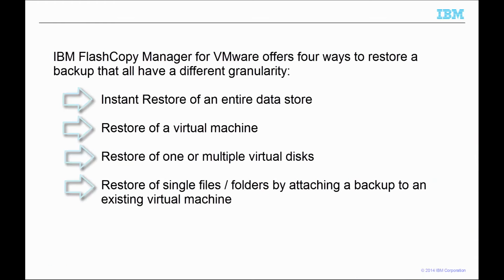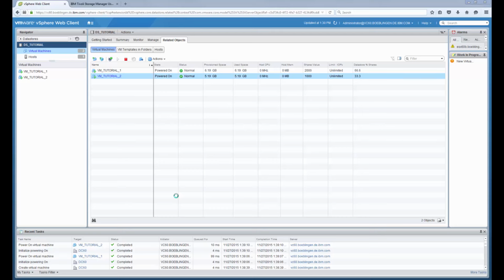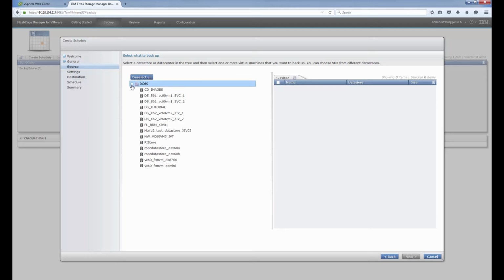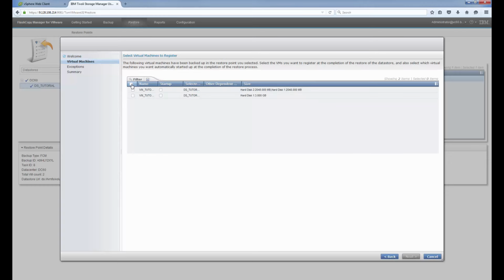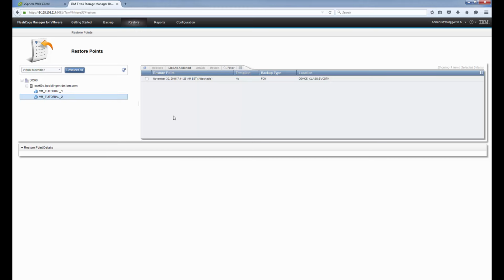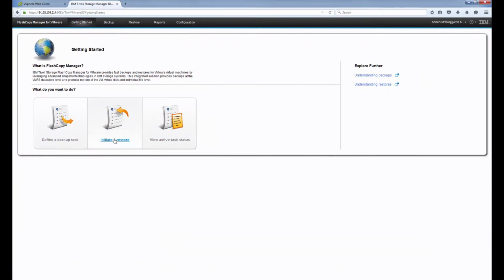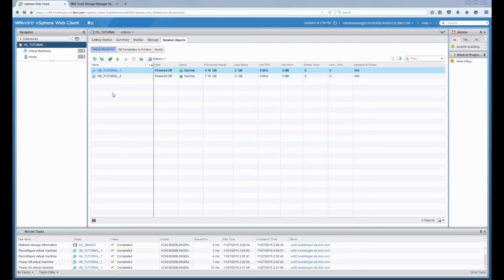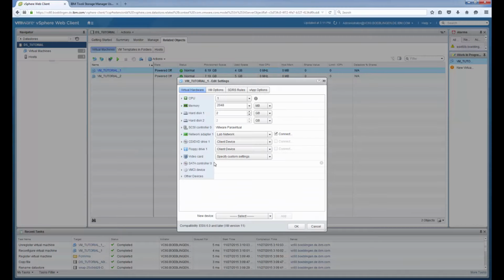Spectrum Protect Snapshot For VMware Restoring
This video  shows the 4 different types of different types of restore using Spectrum Protect Snapshot for VMware (formally FCM or FlashCopy Manager). It was produced by Michael Fiedler who is a member of our development team.